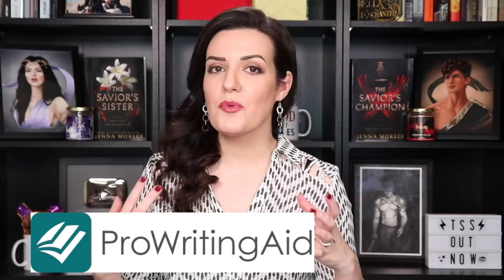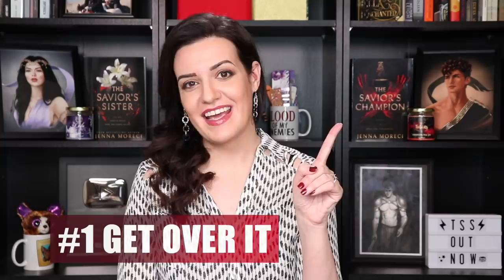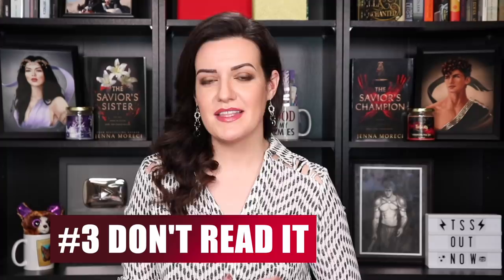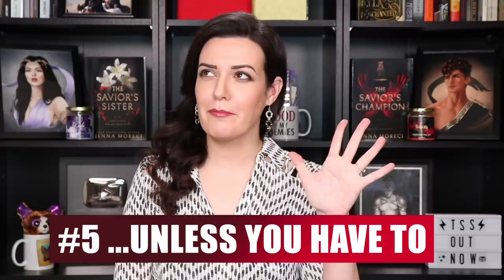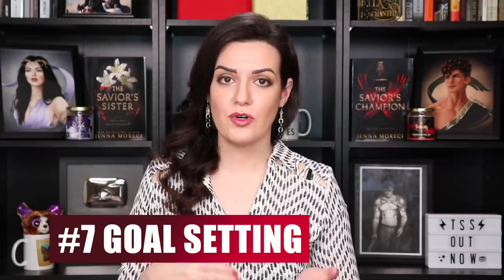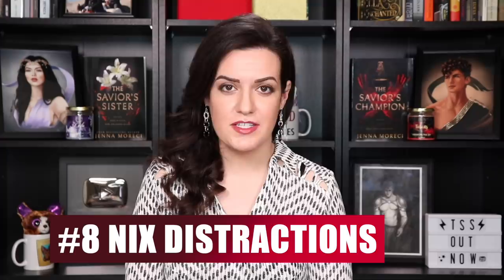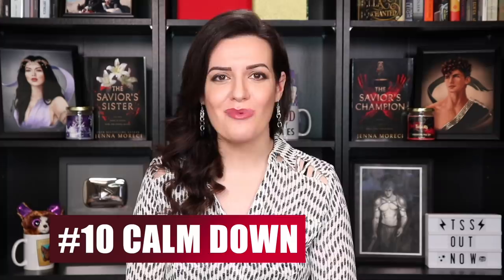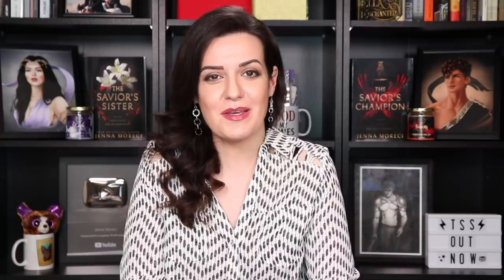10 BEST Tips for Writing FIRST DRAFTS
Learning how to write a first draft can seem insurmountable, but it doesn’t have to be! Today I’m breaking down my top 10 tips for writing the first draft of your novel so you can make the process as easy as possible. We’re covering tips like accepting your writing might suck, the importance of outlining your novel, and why you SHOULDN’T read your first draft (...at least not right away, okay? You have to read it eventually!). Stay with me ‘til point #10 for some encouragement all writers need to hear sometimes! 👏

–Straight from my cold, dark heart,
Your Cyborg Queen

WRITING A NOVEL? TRY NOVELPAD & GET THE FIRST 14 DAYS FOR FREE

NEED A CUSTOM, QUALITY BOOK COVER DESIGN?

LISTEN TO FUNCTIONAL MUSIC THAT PROMOTES FOCUS & CREATIVITY AT BRAIN.FM!

PROWRITINGAID POINTS OUT YOUR GRAMMAR AND STYLE MISTAKES WHILE TEACHING YOU HOW TO AVOID THEM IN THE FUTURE. TRY FOR FREE